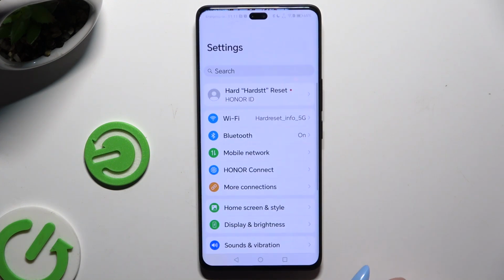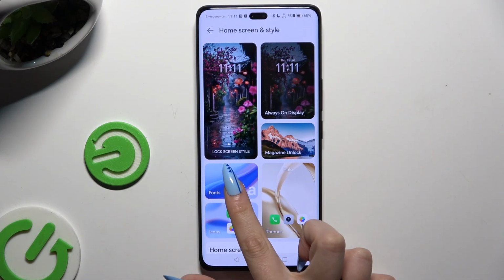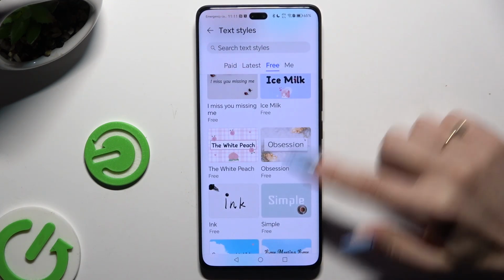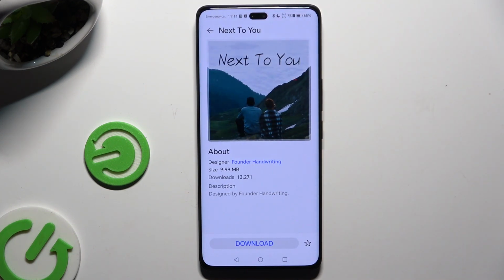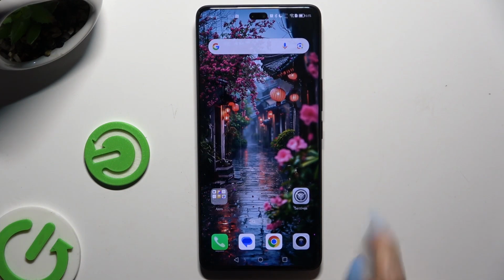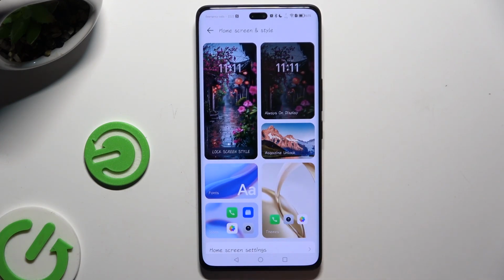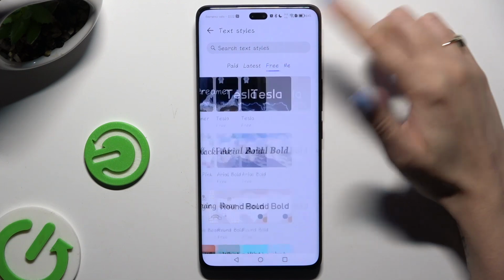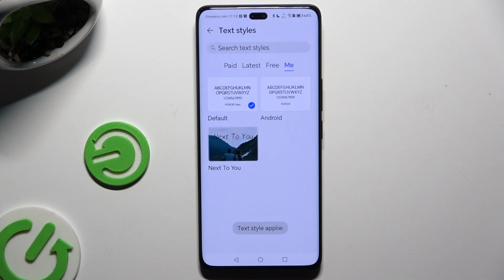HONOR 200 PRO - How to Change Font Style | Customize Font Style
Hello everyone! In this video, we’ll guide you on how to change the font style on your HONOR 200 PRO. Personalizing your font style can give your device a fresh and unique look, making it more enjoyable to use.

How to change font style on HONOR 200 PRO?
How to customize font style on HONOR 200 PRO?
How to set a new font style on HONOR 200 PRO?